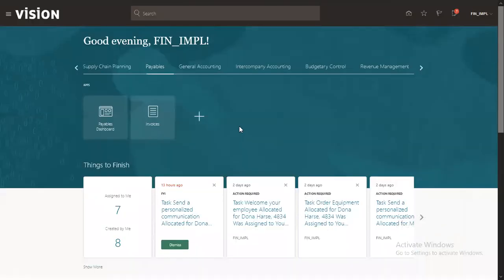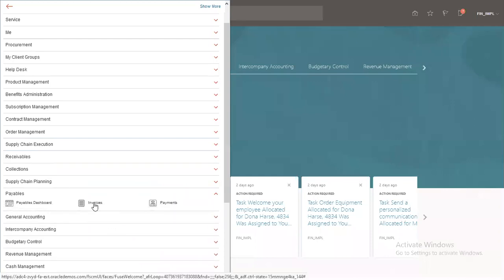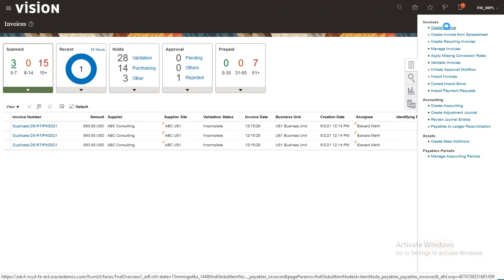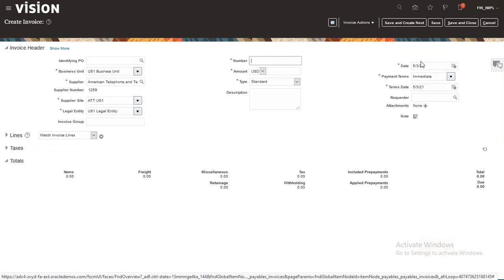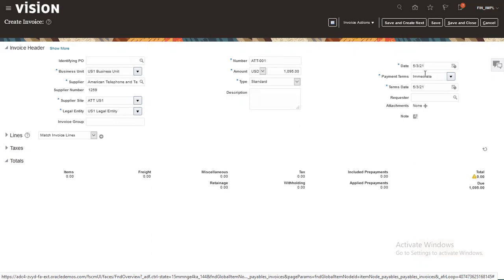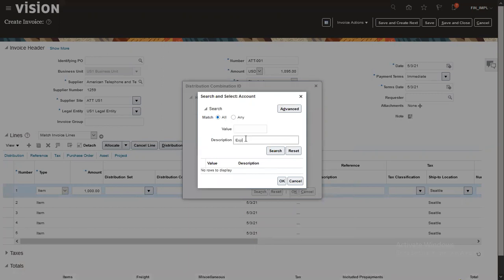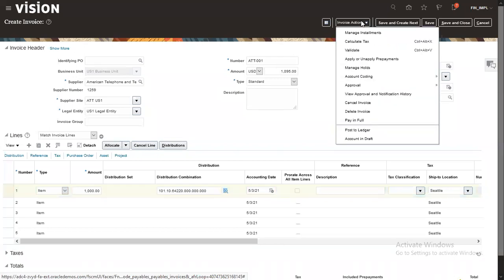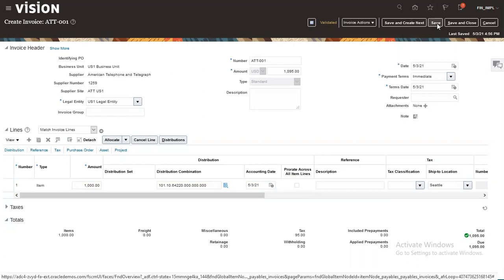Oracle Fusion Finance Training | How to Enter and Validate Invoices in Oracle Fusion Payables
for more details about Oracle Fusion Finance Training